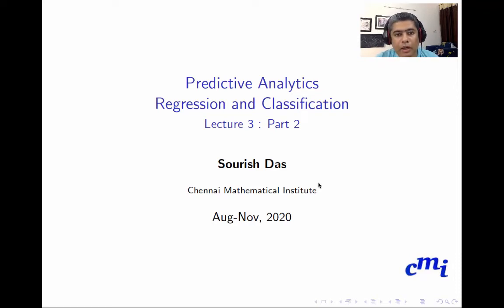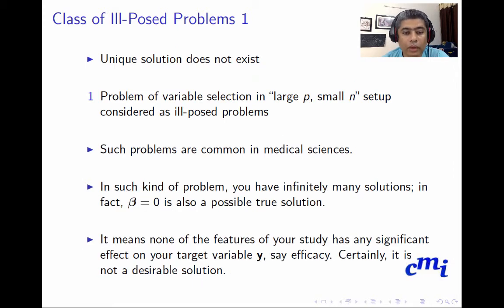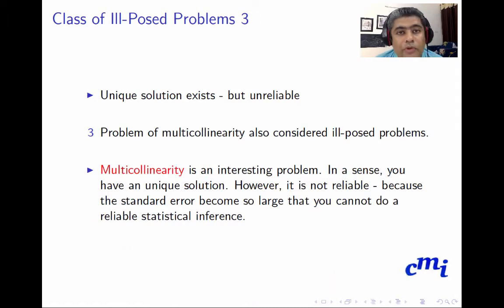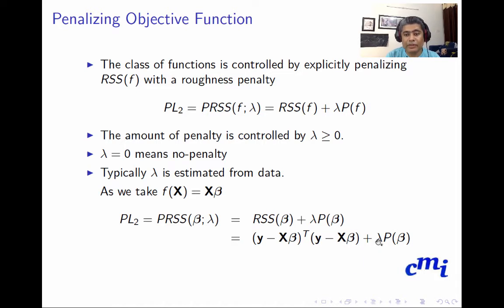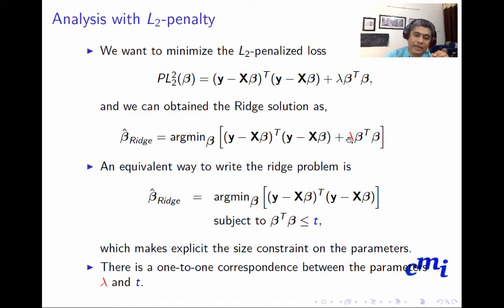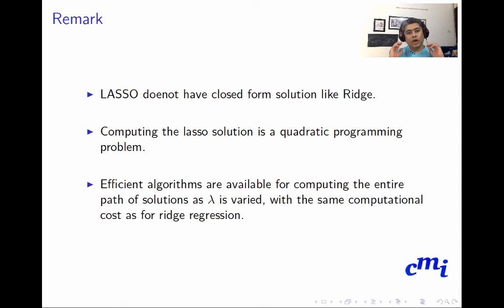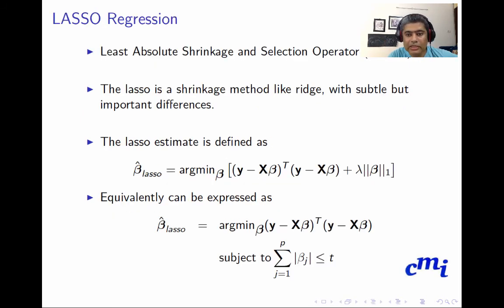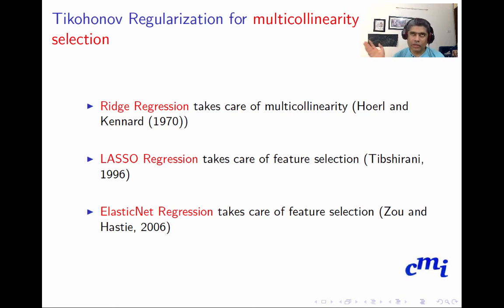Regression and Classification 12: Regularization with LASSO, Ridge and Elastic Net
In the second part of Lecture 3, we discuss what is "Ill-posed problems"? We discuss how Tikhonov Regularization reconstructs the unconstrained minimization of the OLS method into constraint minimization.  We discuss how L2 penalty corresponds to Ridge solution and L1 penalty corresponds to LASSO solutions. We discuss why LASSO is a continuous subset selection and one should use LASSO feature selection over stepwise feature selection.